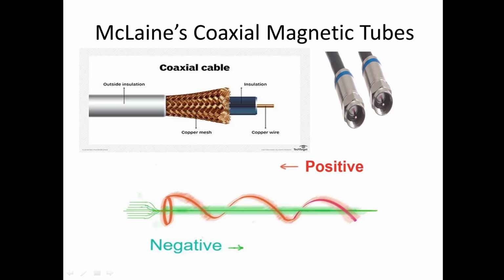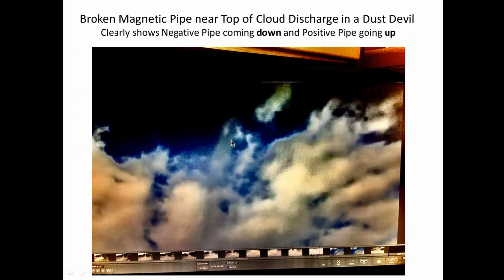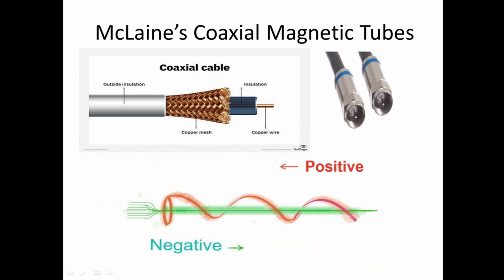Electric Discharges create our weather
The Sun Ionizes the water in the equatorial regions as it passes over. The charged particles start to discharge, from air to air, air to ground, and air to water.
The discharges create , what I call,  "McLaines Coaxial Magnetic Tubes"  because they create what we know as a coaxial cable,  in the air and ground or water between positive and negative sources of charged particles.  Seen as tubes in the clouds,  isolate tube clouds,  arches in the sky and at the bottom of the ocean from tornadoes in Hurricanes.